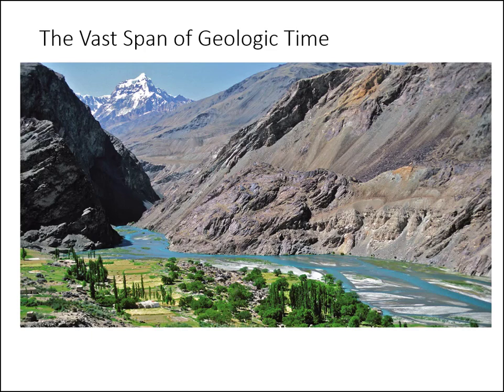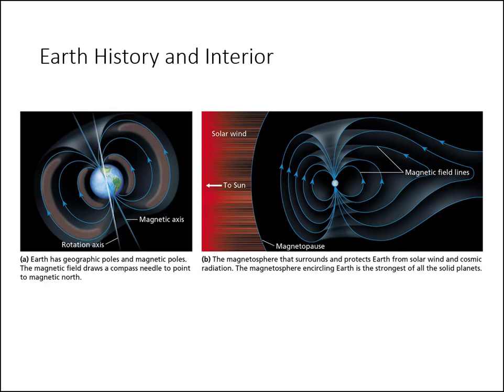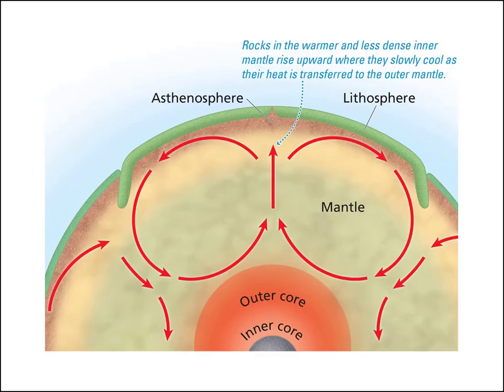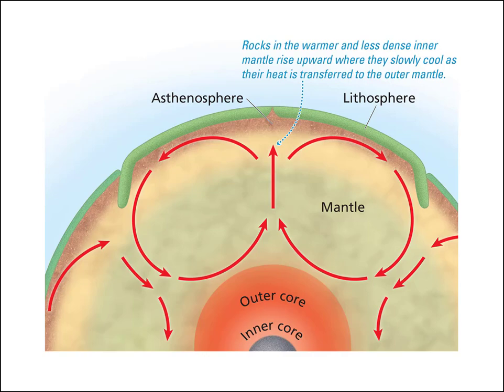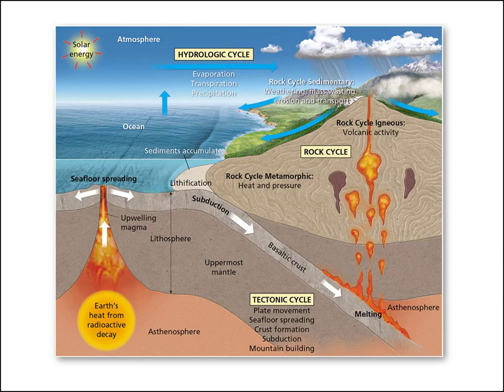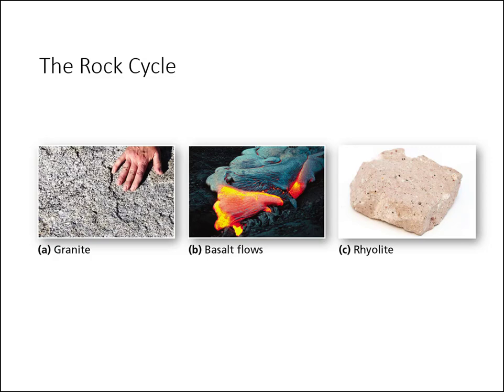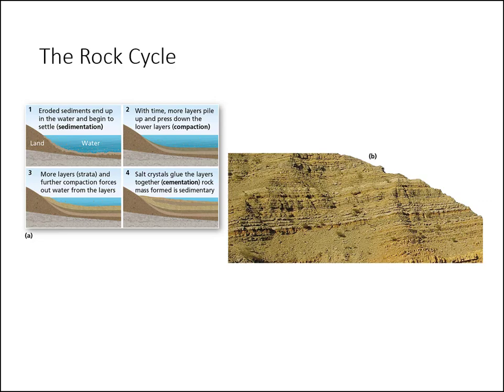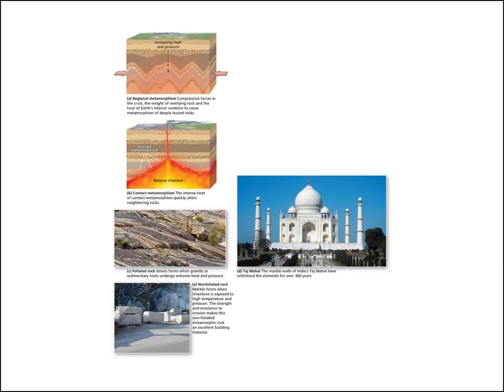Geologic time and Rock Cycle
Physical Geography
*Geologic Time